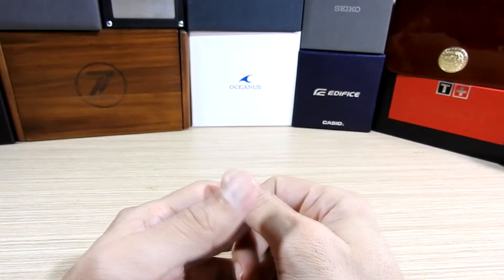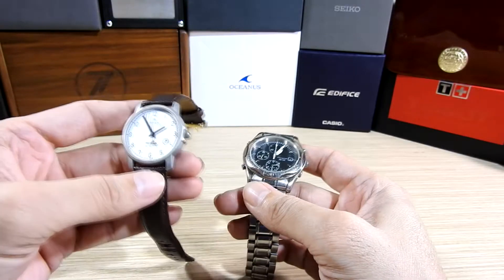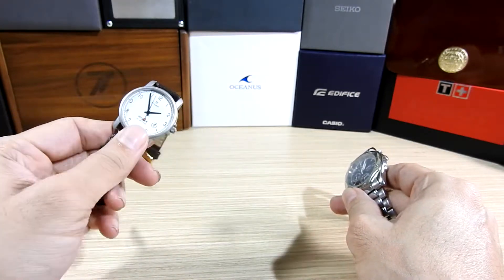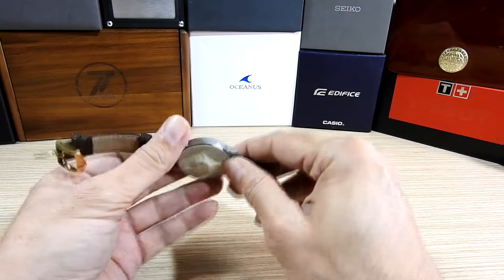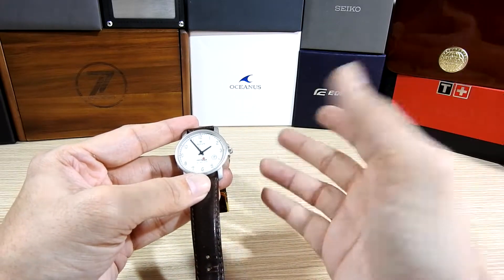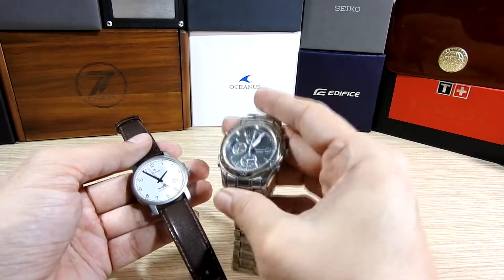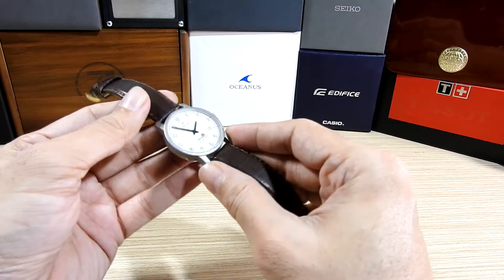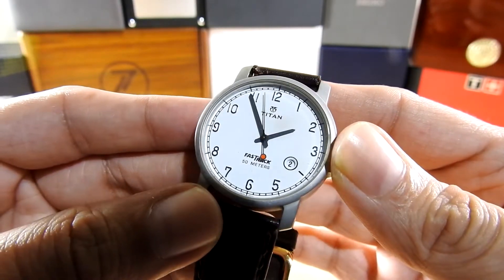My First Titan Watch !!!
Hi guys, this is my very own Titan watch.
Got it as a gift from my mother almost at the same time as the Seiko from the first episode of this series.
A beautiful watch, just not used, still as new.

If you guys have any stories of your watches please do write about it in the comments and I will read them all.

I know this series is going to answer all your questions but still if you want to ask me anything about what you have seen so far on this channel please write about it in the comments below and I will be happy to reply.

As Always...Enjoy And Have A Nice Day...!